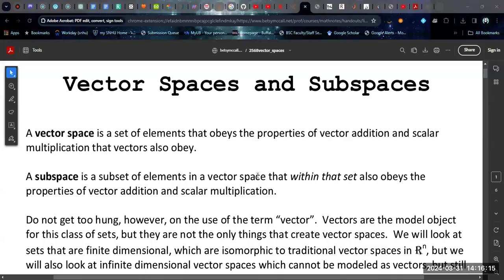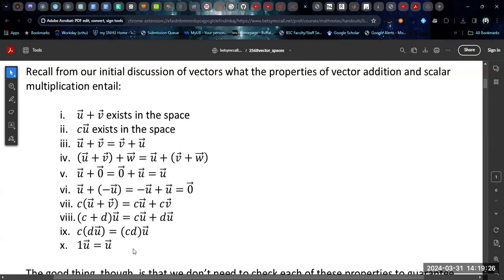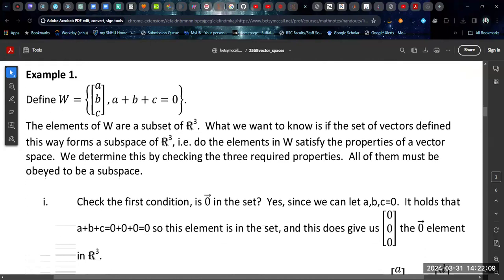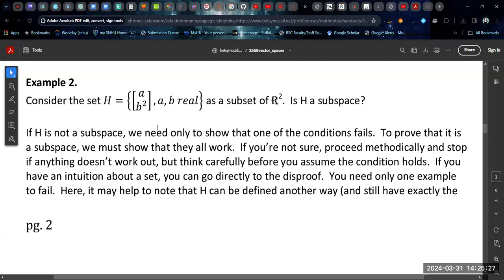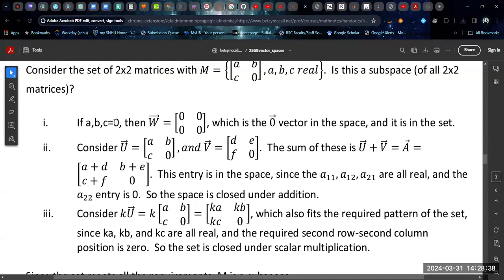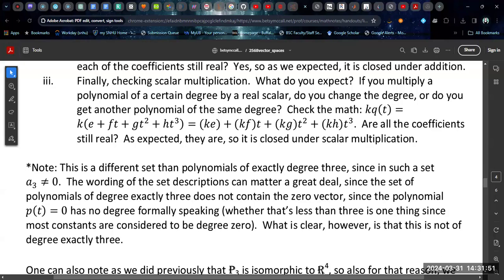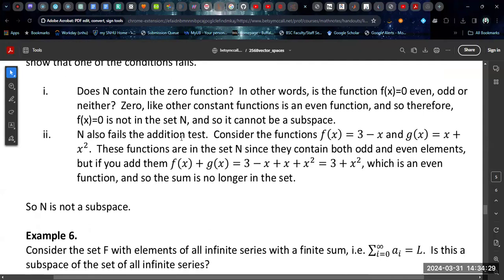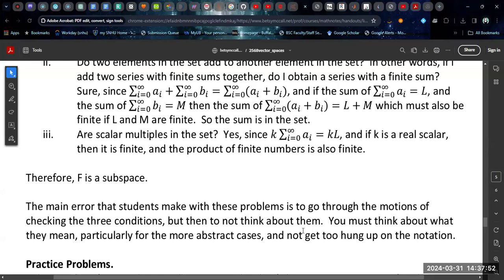Vector Spaces and Subspaces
In this video, we walk through the requirements for sets to be a vector space, and do several worked examples of determining whether a subset of a vector space is a subspace. In addition to examples in R^n, we also consider several examples from function spaces and other types of mathematical sets.